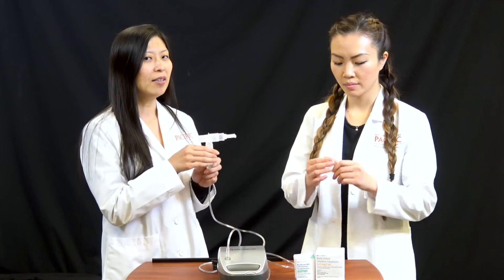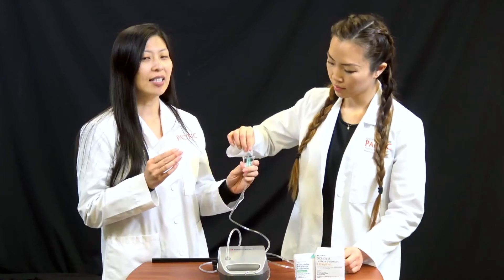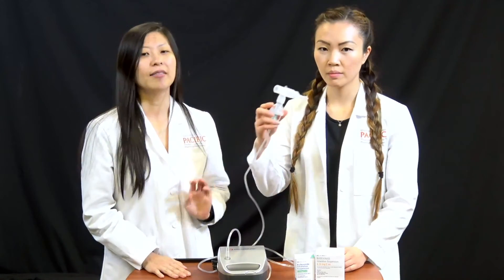Budesonide Inhalation Solution (Pulmicort Respules) Phrm 157, Spring 2016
PHRM 157 Spring 2016. Consultation and demonstration of Budesonide Inhalant Solution (Pulmicort Respules). By Monika Wan and Karen Chen.